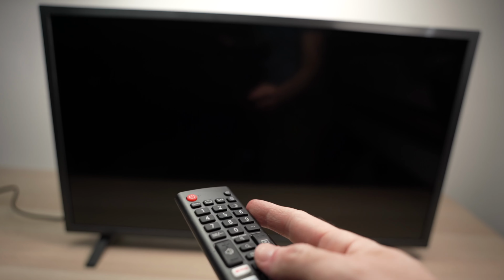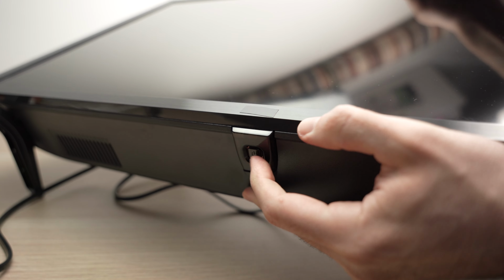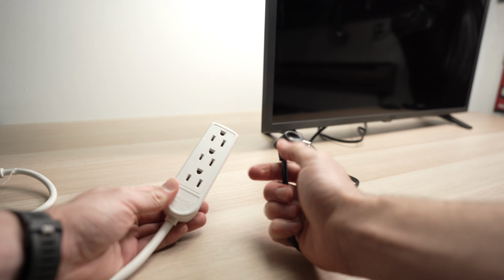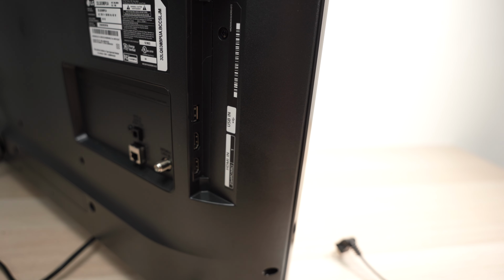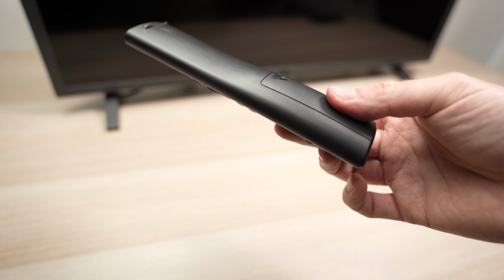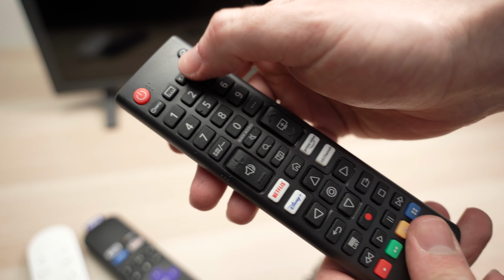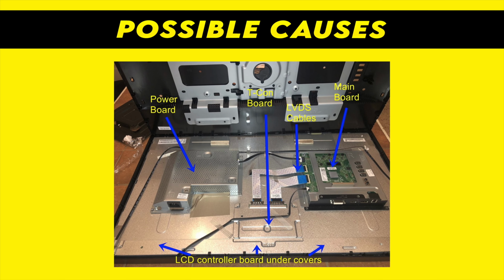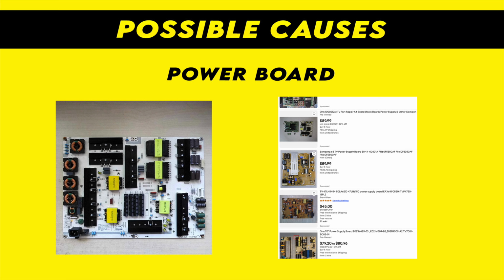How to Fix Onn TV with Blinking Red Light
Here's a detailed, step-by-step guide for fixing your Onn TV if the red light below is blinking and the TV won't power on. I've compiled all my tips to help you resolve this issue effectively.
↓↓Amazon links↓↓
Universal remote for your TV
►One for All URC7880
►TV Antenna for Smart TV
►Outdoor HD Digital TV Antenna
►LG C3 65-Inch Class OLED TV
►VIZIO 32-inch D-Series Full HD TV

►JBL Vibe Beam True Wireless Headphones